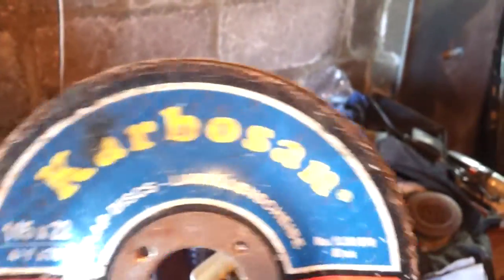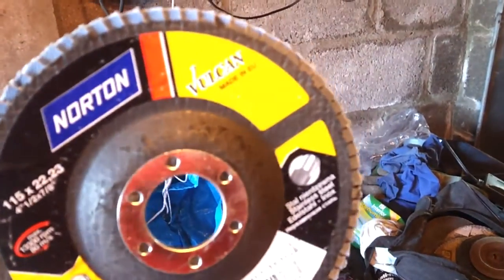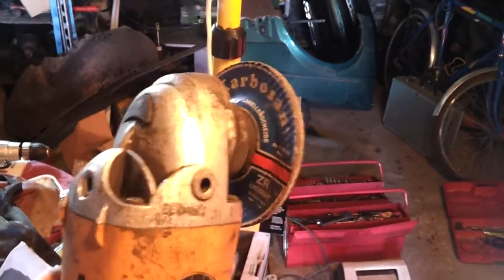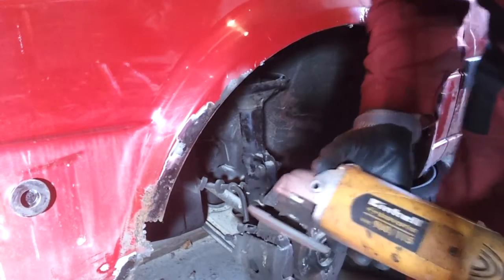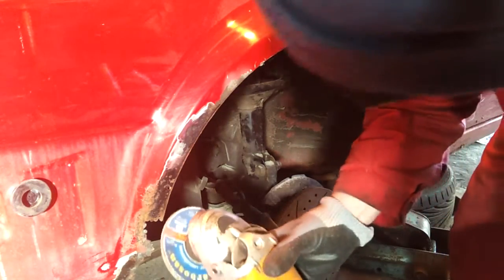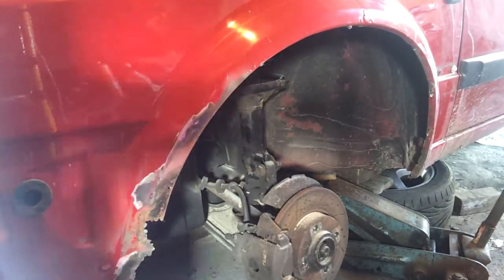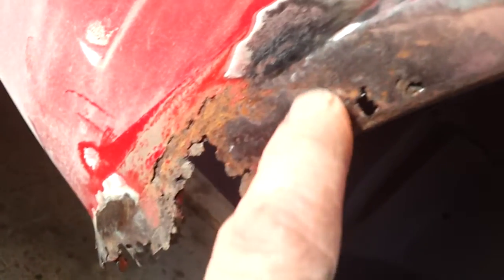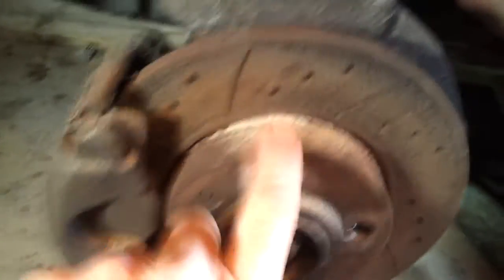Mk2 Golf repair wing. in man cave part 2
Now starting to remove rust using a flap disc on a grinder an seems to working well so far.